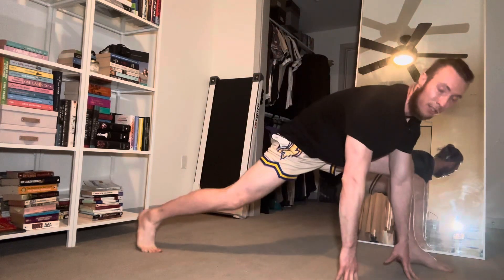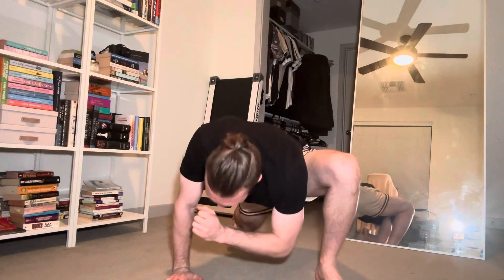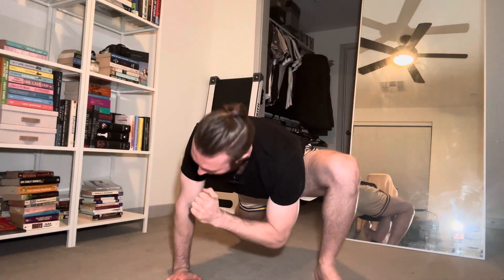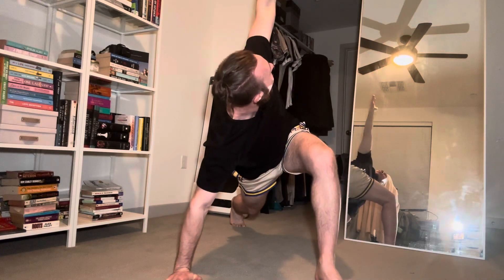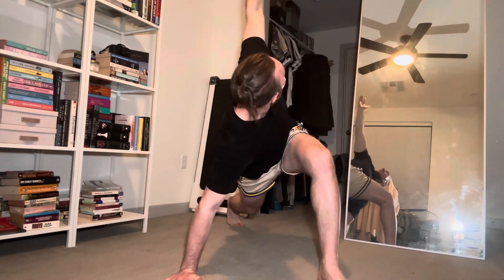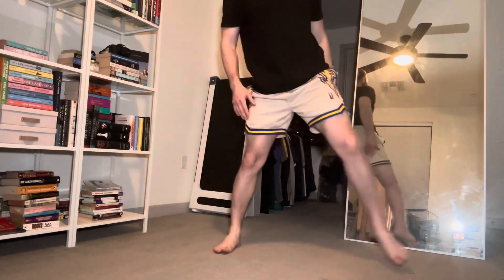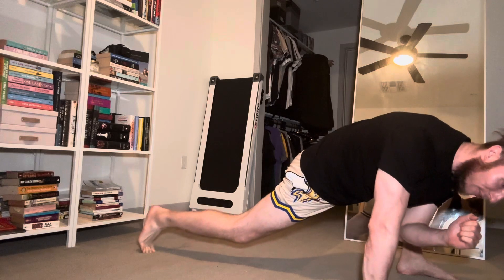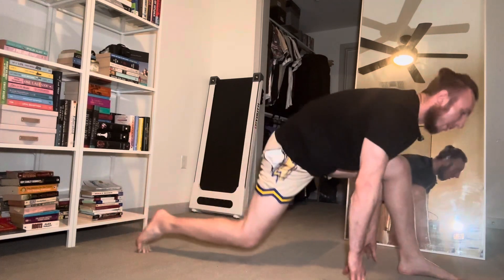World’s Greatest Stretch: How to Side Squat + Spider-Man + Twist + Runner